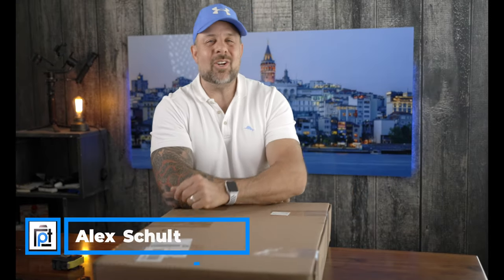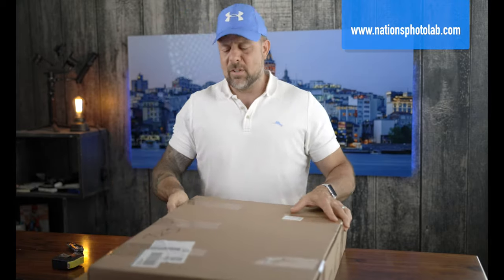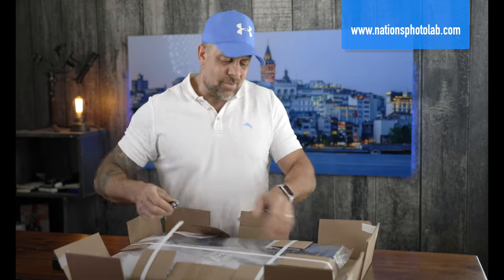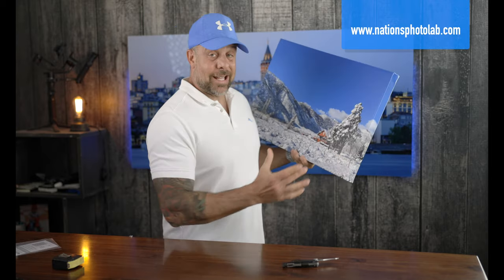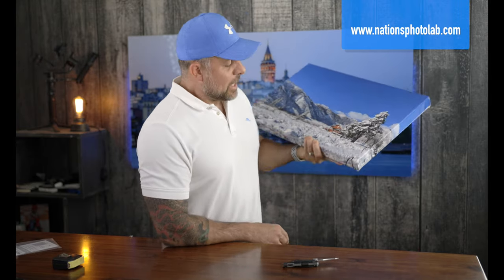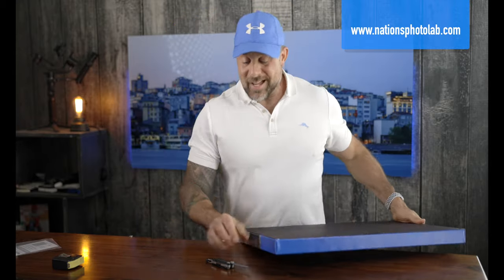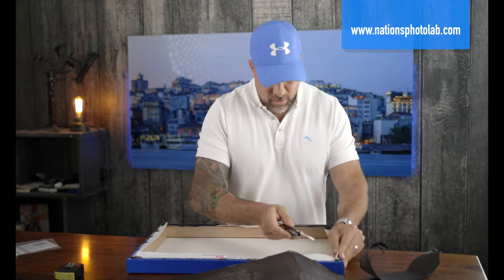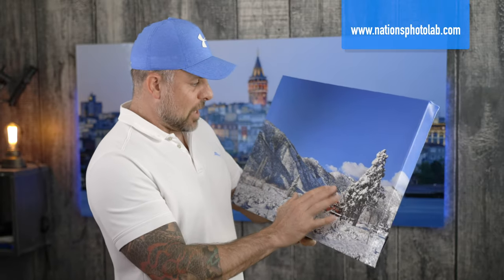Best canvas print SHOOTOUT 2021: Nations Photo Lab Review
In our latest Canvas Print Shootout review, I unbox and evaluate a canvas print from Nations Photo Lab. This is the first canvas print I've gotten from these guys, so I wasn't exactly sure what to expect. In today's video, I'll inspect the canvas top to bottom, front to back so I can give you a detailed look at whether it's a canvas worthy of your hard-earned money. Remember that this is an ongoing series, and that in a few weeks I'll announce the winner of our 2021 Canvas Print Shootout.

**Others will be added as we release**

2nd Best Camera
Favorite Lens
70-200mm Awesomeness
2nd Favorite Lens